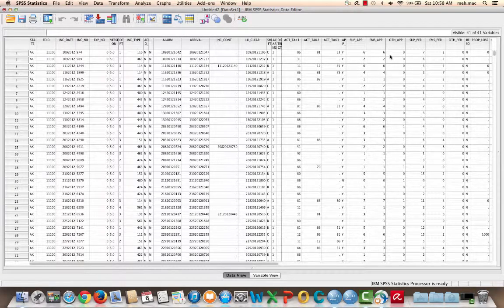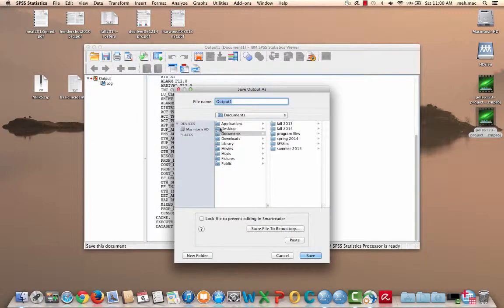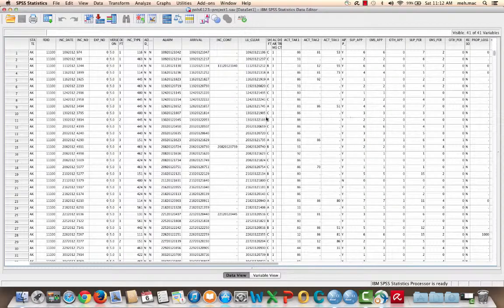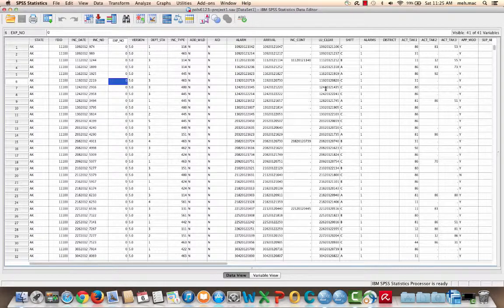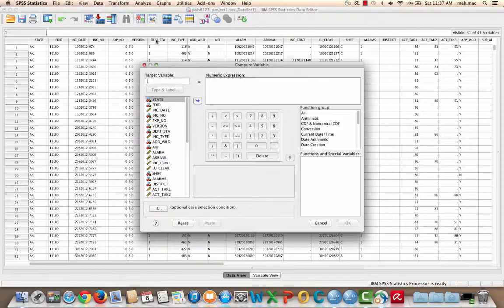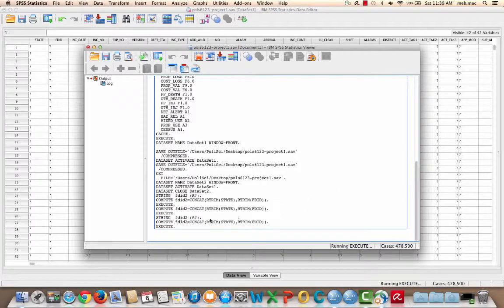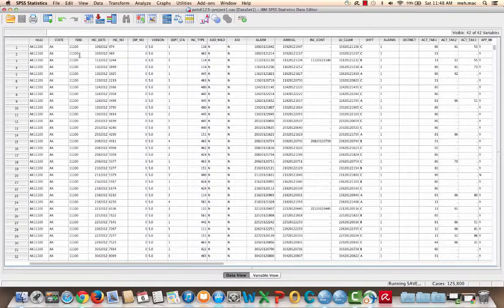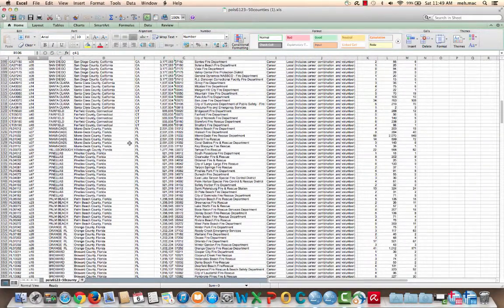pols6123-lesson102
SPSS interface and creation of unique identifier